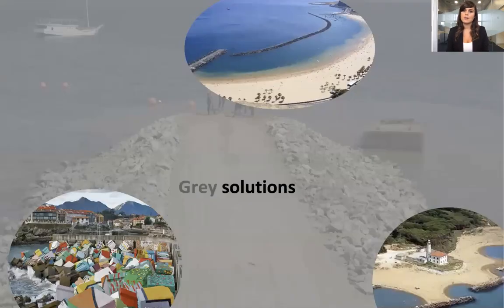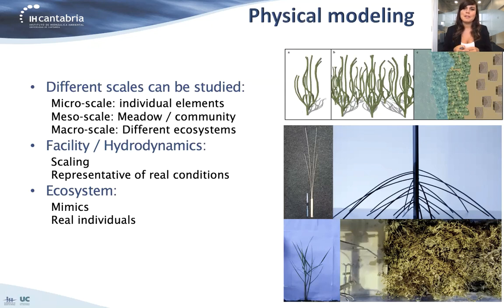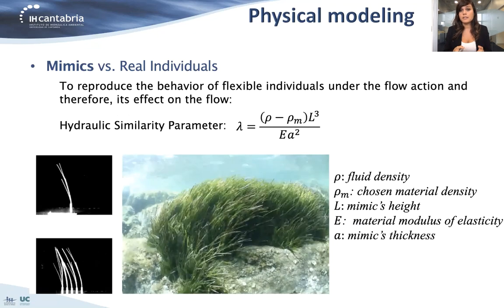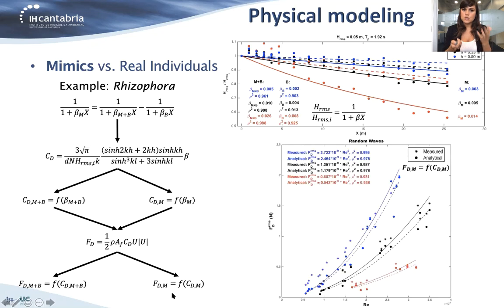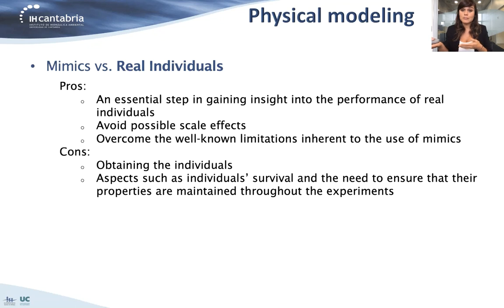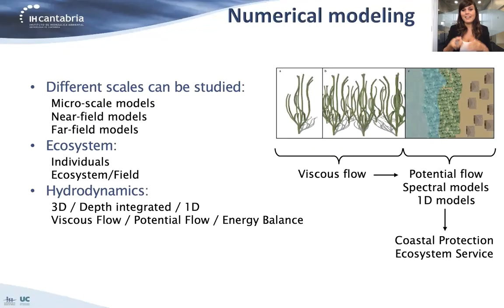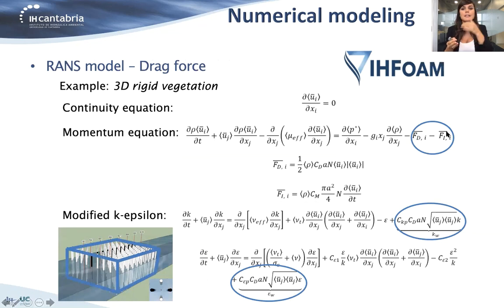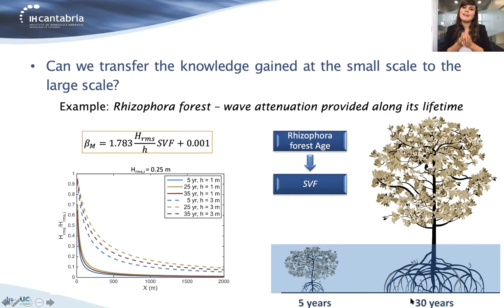Keynote - Maria Maza: Nature-Based Solutions for Coastal Defense: Key of Flow-Ecosystem Interactions